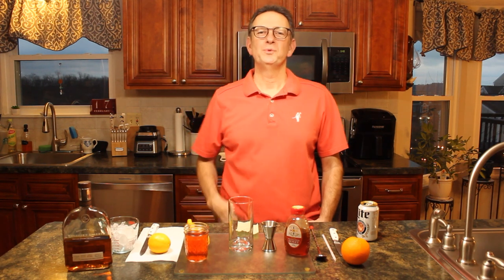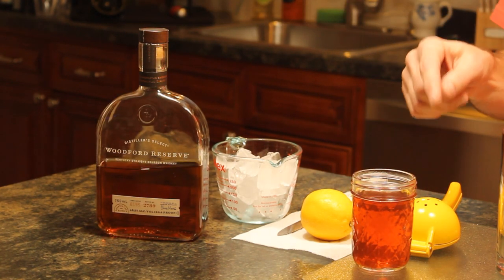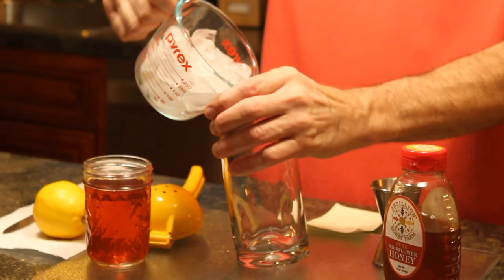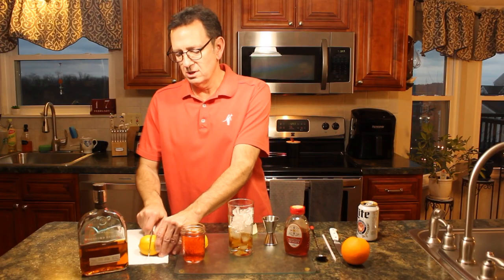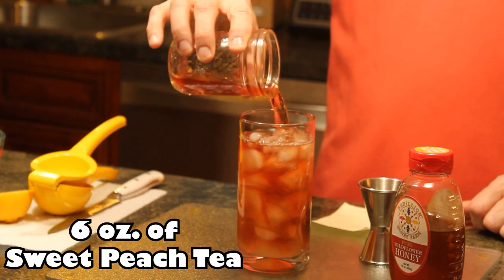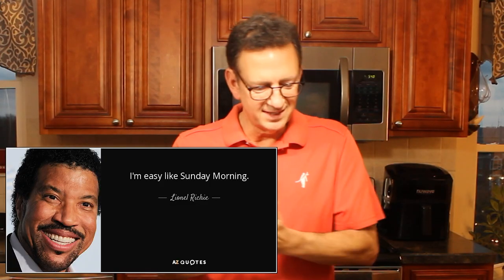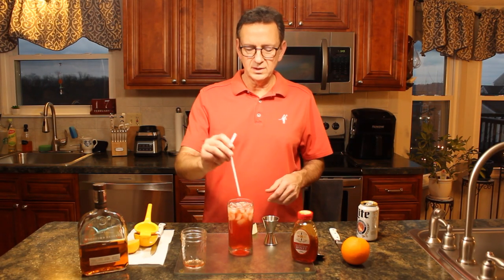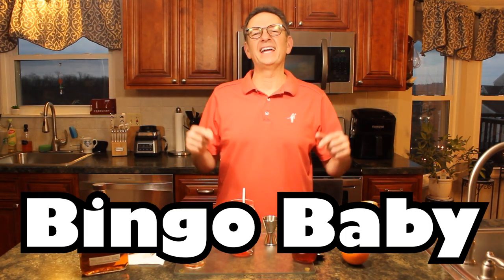Porch Swing Drink - Right On The Mark 222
Mark makes the most southern drink he can think of... a Porch Swing Drink! Aw Yeah! Bingo Baby!

Ingredients: 1 Jig Woodford Reserve, 1/3 oz lemon juice, 1/2 oz honey syrup, 6oz peach tea and orange peel.
Directions: add all contents to glass and stir! garnish with orange peel